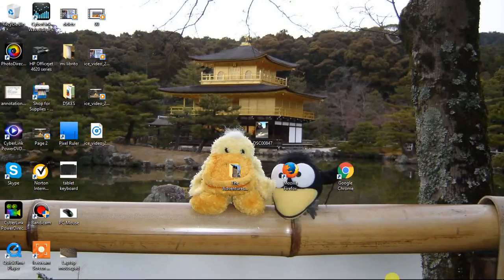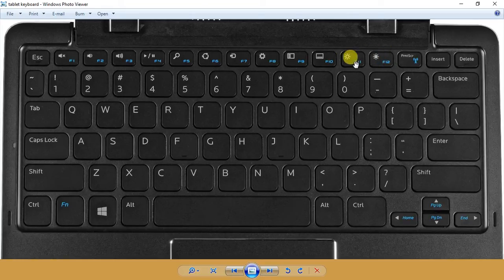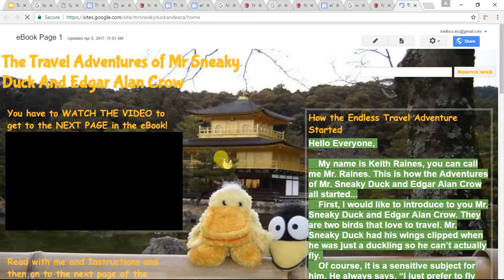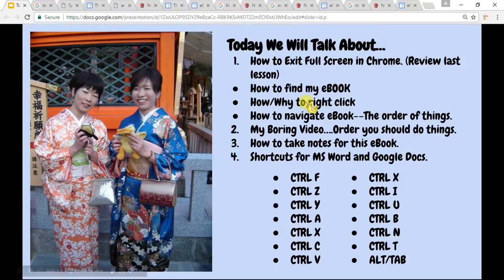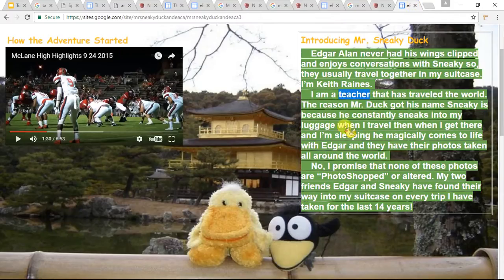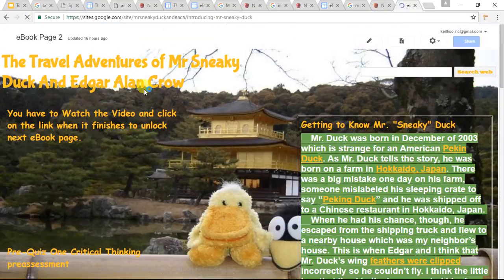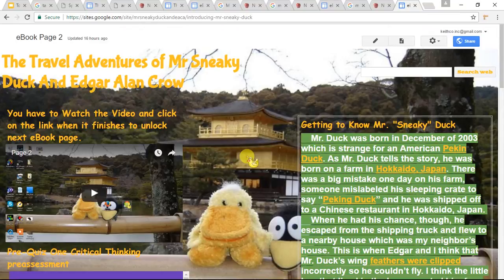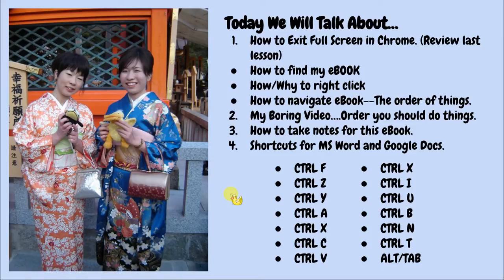eBook Page 3 The Travel Adventures of Mr. Sneaky Duck and Edgar Alan Crow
The goal of this project is to use an eBook that I created to scaffold the learning of 21st century critical thinking processes and critical literacy for late elementary and junior high school students. Learning these skills at this age will better prepare them for the educational challenges of secondary and postsecondary education and allow them to approach life and situations in their future with a critical eye, geared for the 21st century. This knowledge set and these skills will also prepare students for a life of interacting, communicating and collaborating with friends, special interests, schools, insurance agents, mortgage loan officers, accountants, lawyers, creditors, debtors, employees and employers.